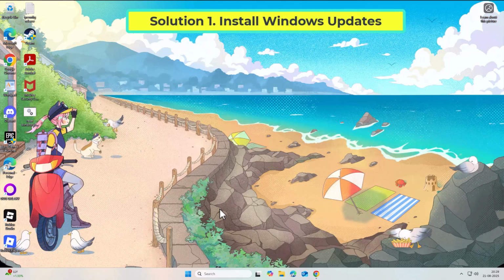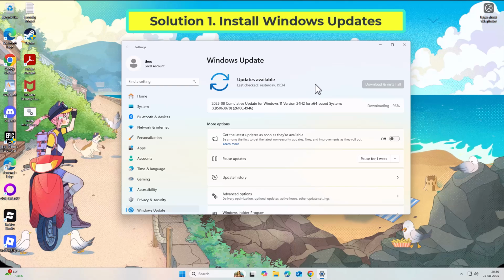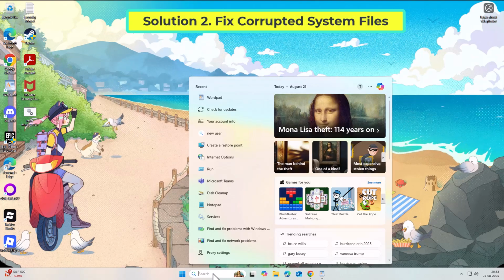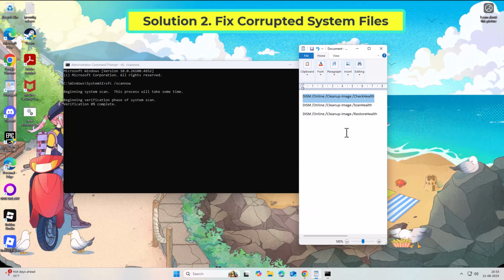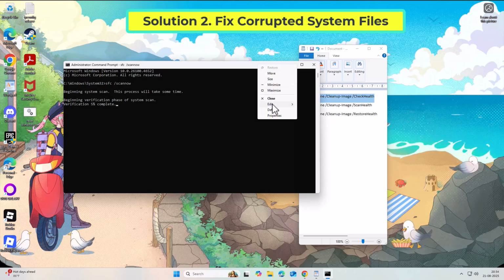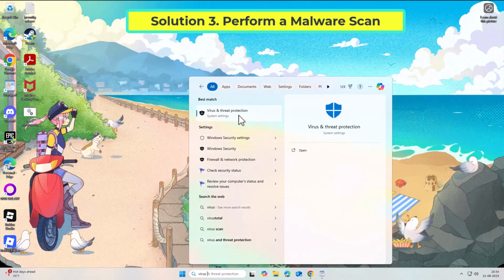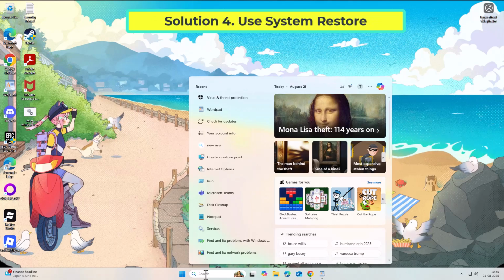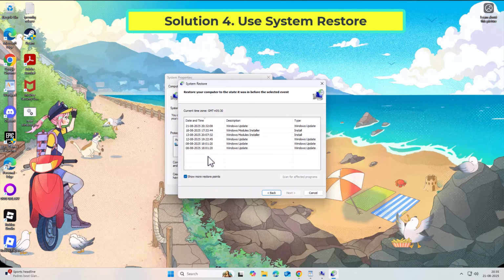(FIXED) msvfw32.dll error in Windows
# fix msvfw32.dll error in Windows

CMD :
sfc /scannow